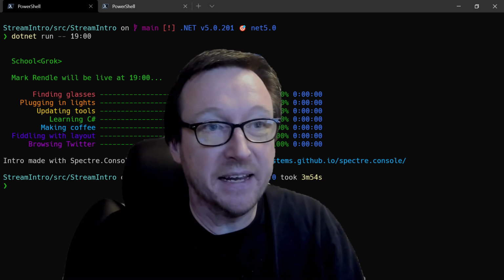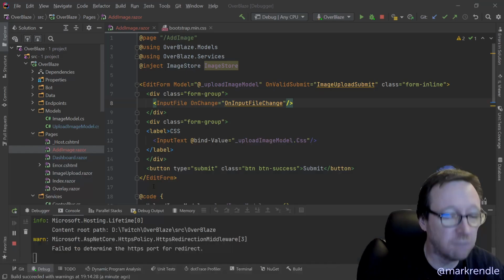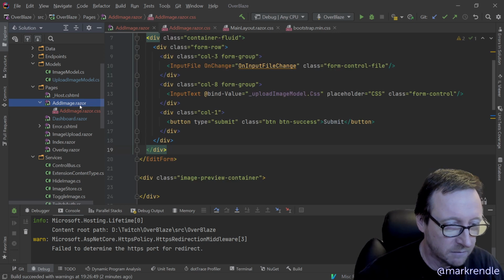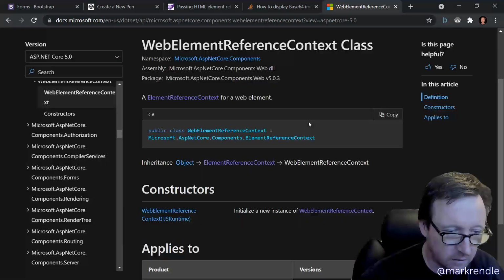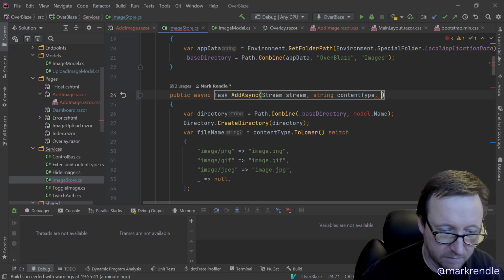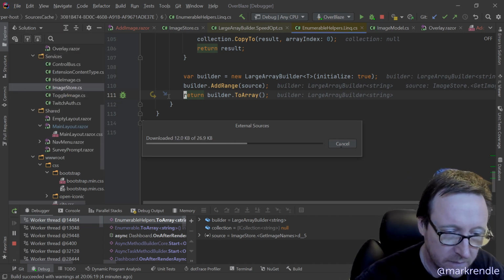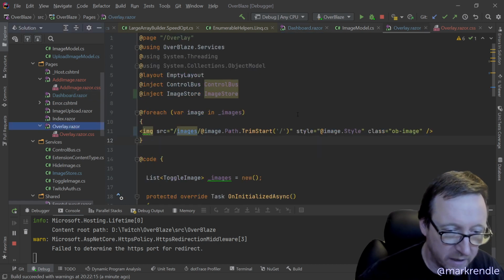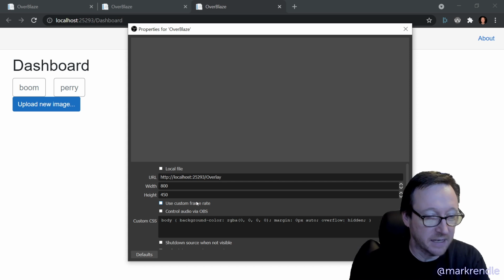Coding Experiments in .NET 2021-04-13